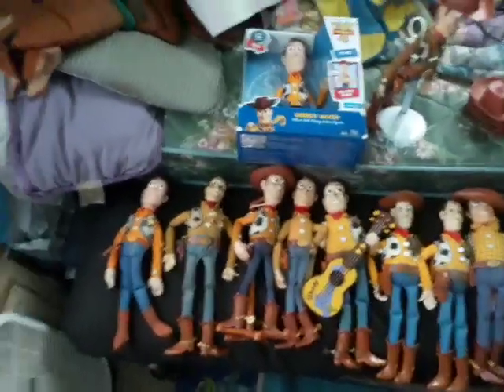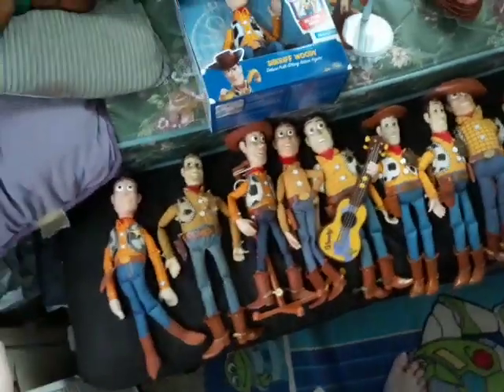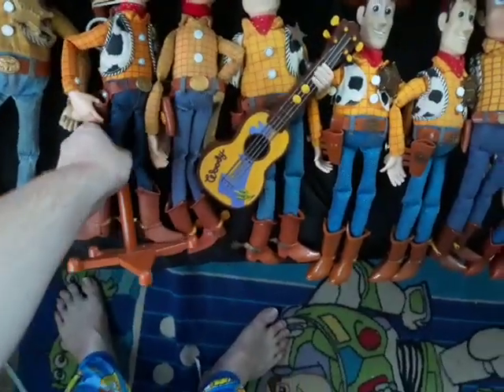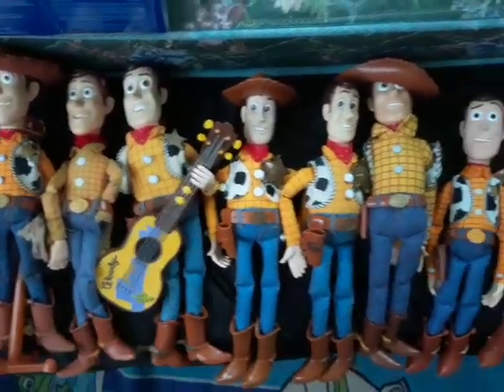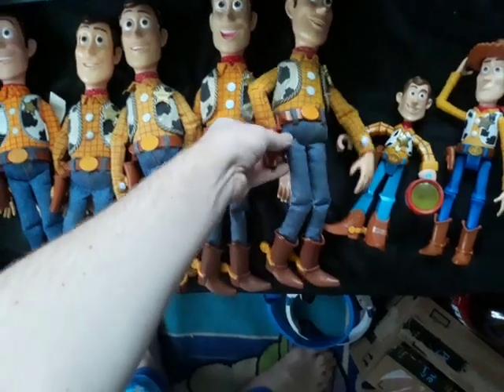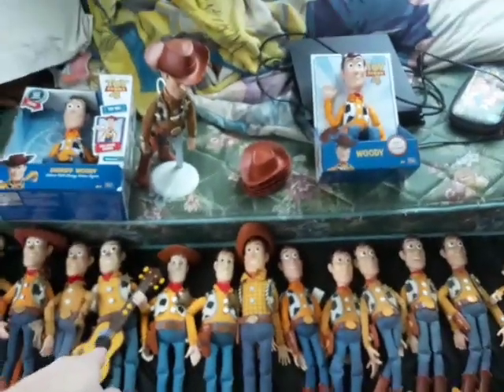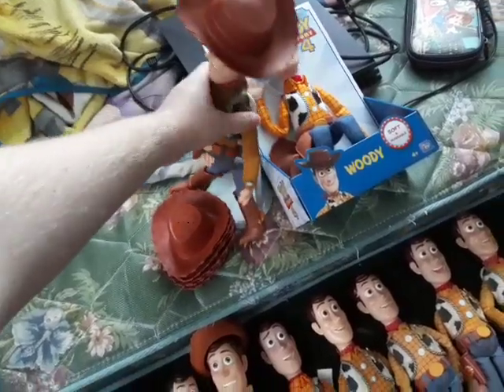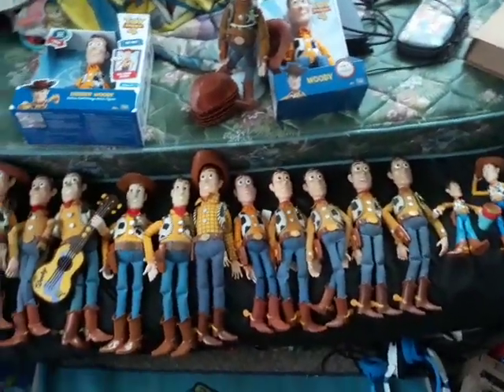My Sheriff Woody collection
So this is my collection of all my talking and non talking woodys I had for years.